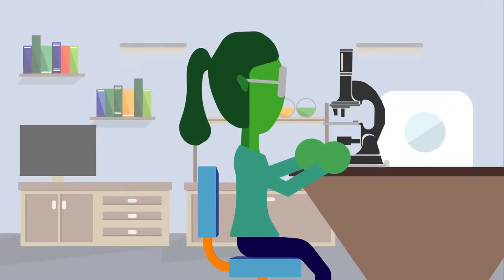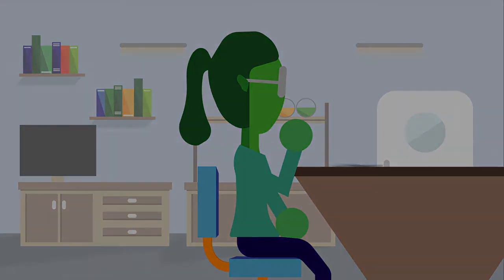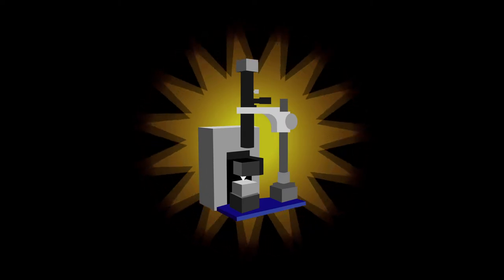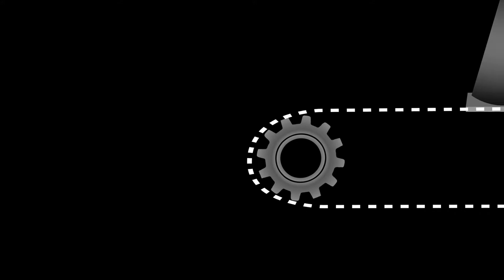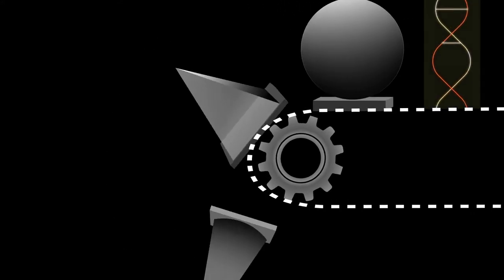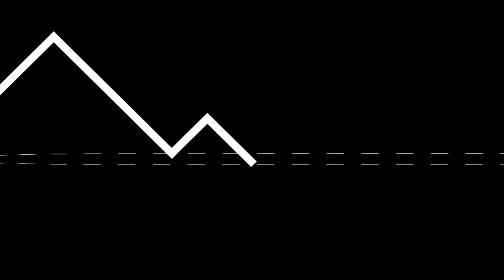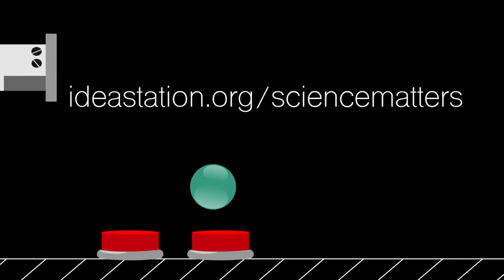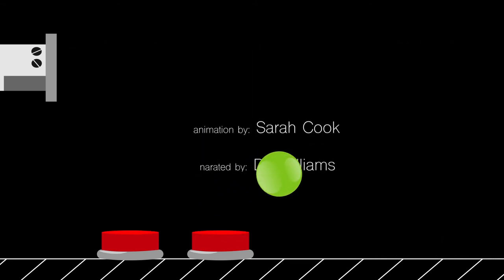How Do You See on the Nanoscale?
If something is too small to see, how can you figure out what it looks like? Western Carolina University graphic design student Sarah Cook, explains the problem scientists faced when they wanted to study the nanoscale (1 to 10 nanometers). They had to build completely new instruments that let them interact with a surface at the nanoscale. Sarah's professor, Mary Anna LaFratta integrates science into her projects because "design is, in part, about making information easy to navigate and accessible. Visually explaining concepts related to STEM disciplines is one application of design and a potential career direction for students."

Western Carolina University Professor Mary Anna LaFratta challenged her motion graphics students to create one minute animations to explore these questions and to illustrate nanotechnology: science, engineering, and technology at the nanoscale.

Professors and students from the School of Art and Design and the School of Music collaborated to compose music, record narration, and build animations. The animation scripts came from nanotechnology experts at nano.gov and the animations are airing via Science Matters on the Community Idea Stations PBS TV stations in Central Virginia.

This project spans science, technology, engineering, art, mathematics and media (STEAM+M)